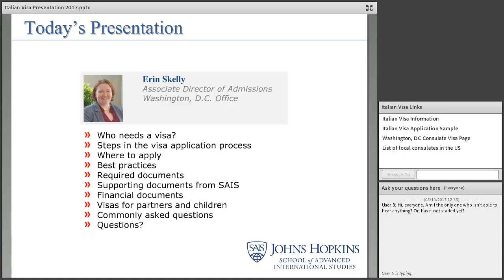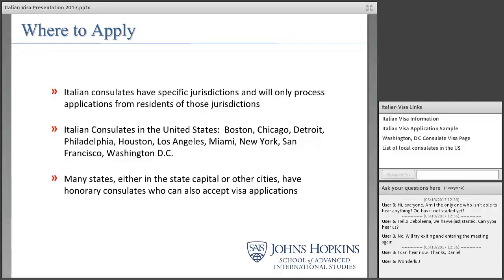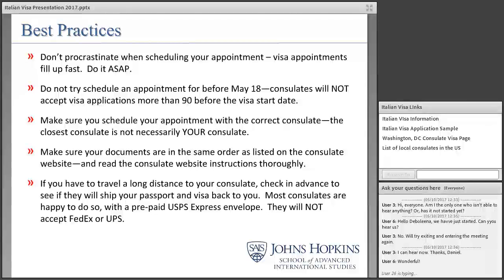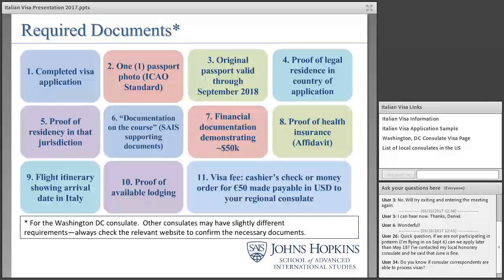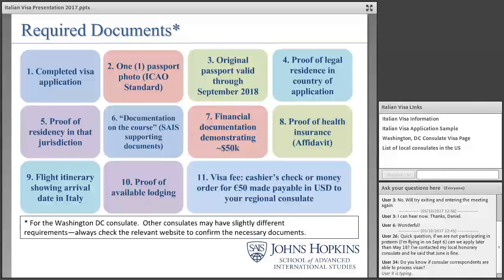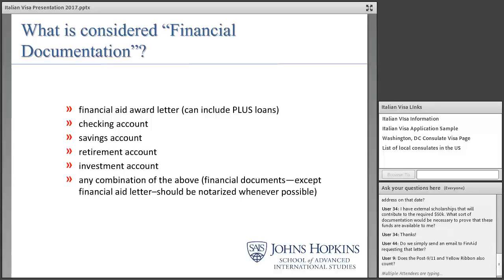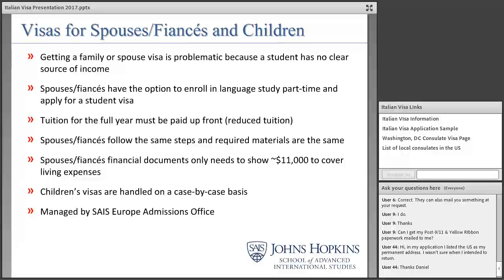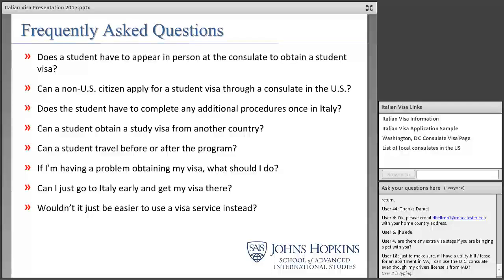Bologna Visa Chat Revised